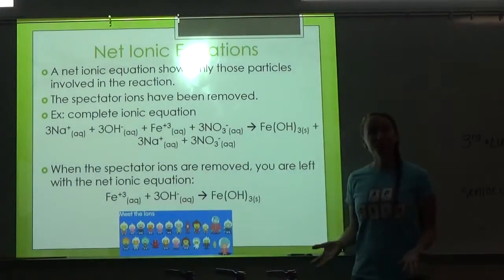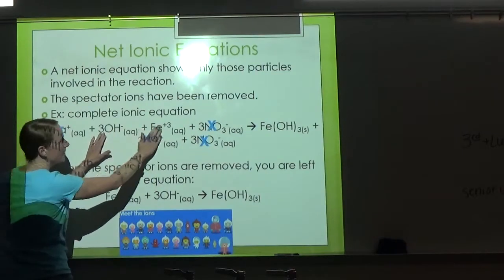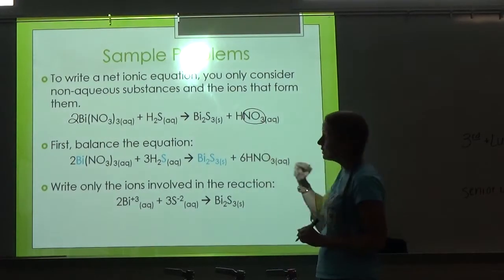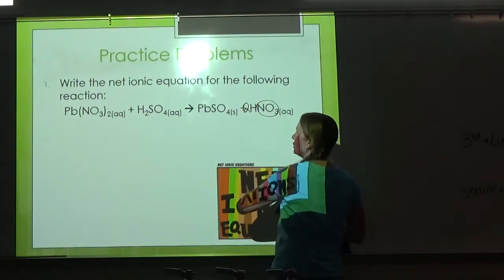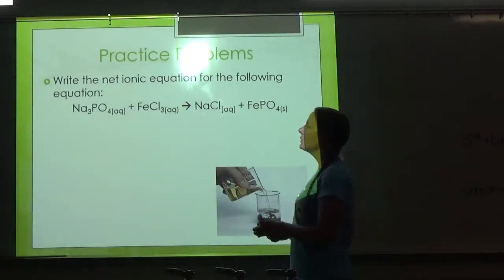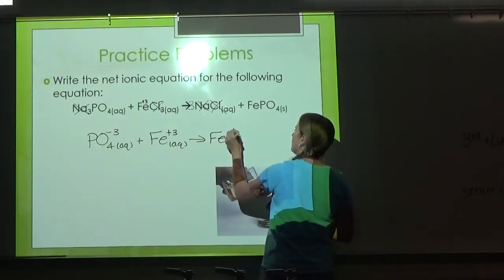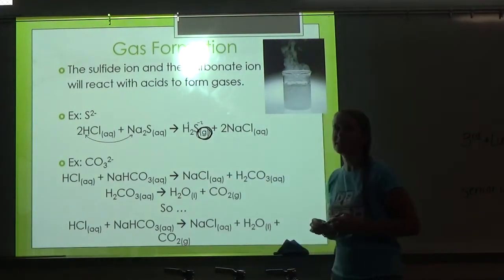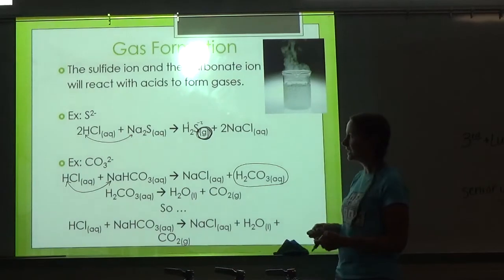Honors Chemistry Section 11.3 Lesson Video Part 2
This video covers net ionic equations.